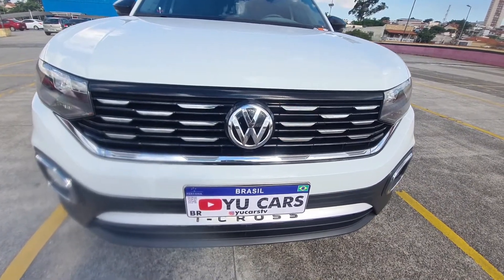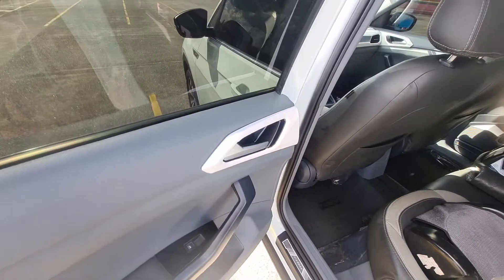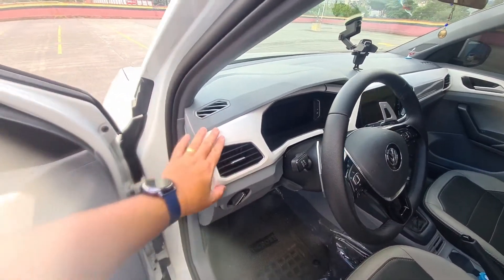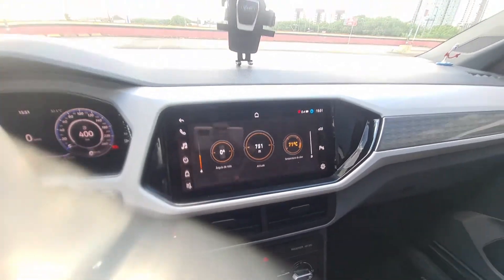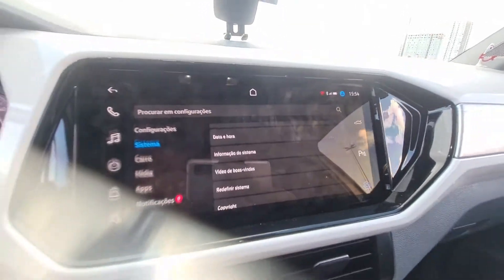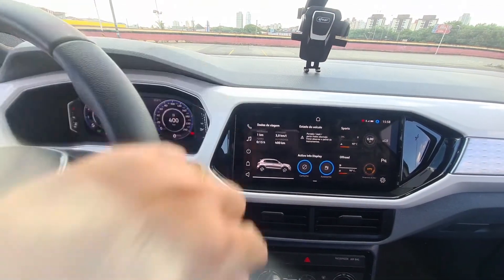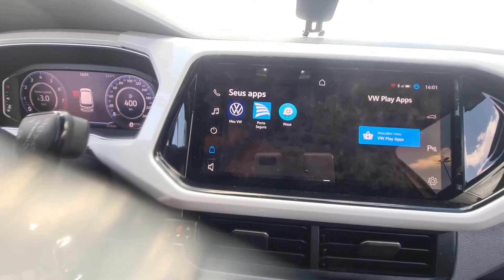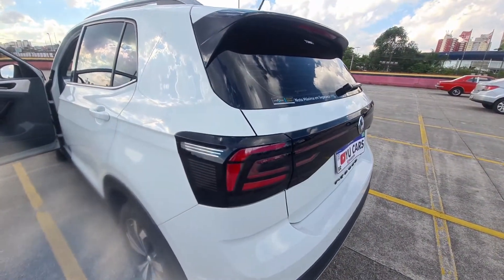Dicas como Transformar Internamente T-Cross Sense X T-Cross Highline 2020 e 2021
Algumas das modificações que realizei internamente transformando a T-Cross Sense em T-Cross Highline, todas as peças originais VW  como painel digital, nova VW Play, mdolura do Highline com Leds, volante Highline, etc.